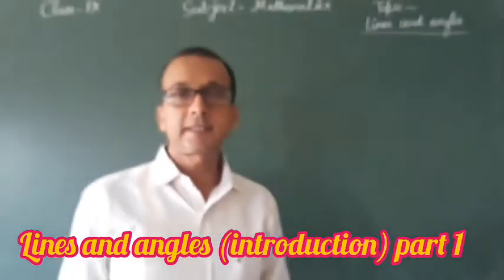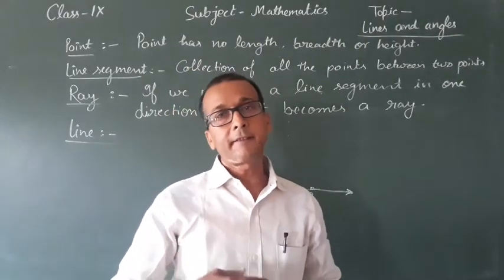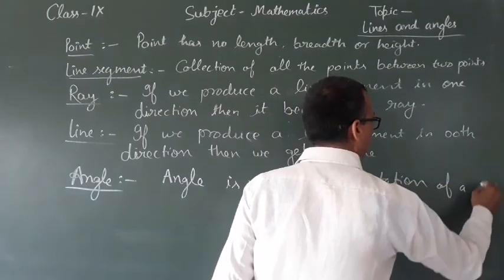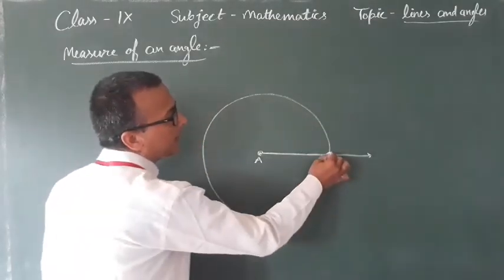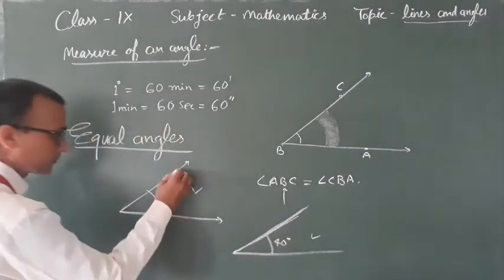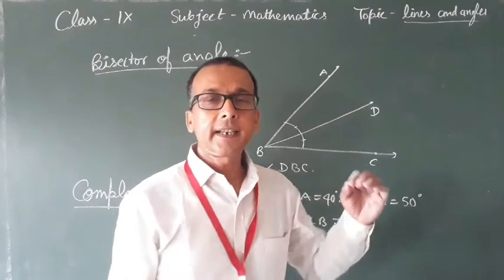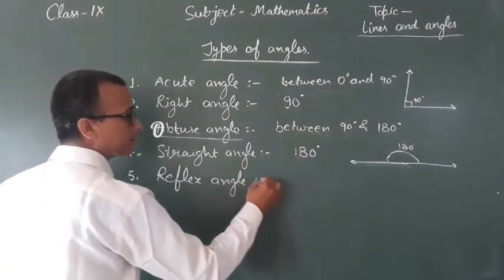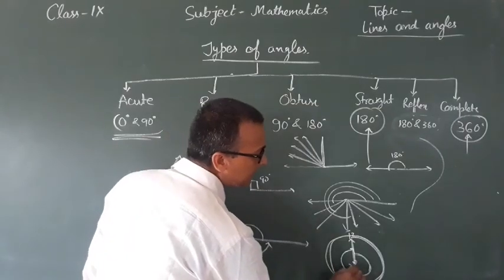Lines and angles ।class 9।chapter 6 NCERT। INTRO।Angles and it's type।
Some definitions and terms related to angles.
Measure of angle. Equal angle. Complementary and supplementary angles.